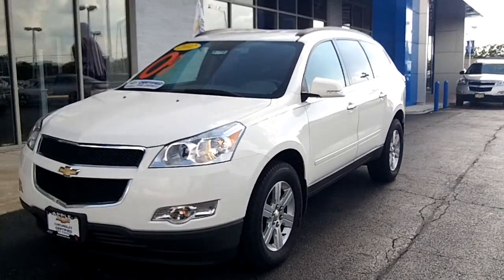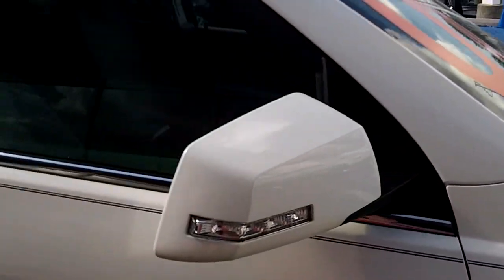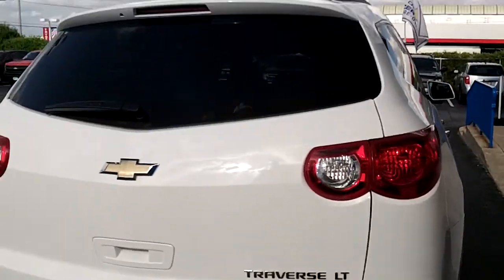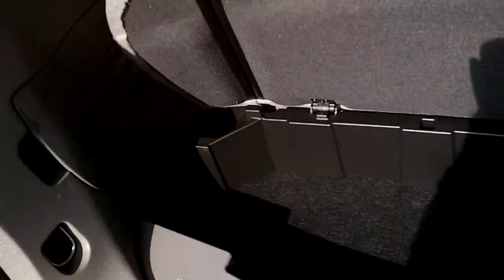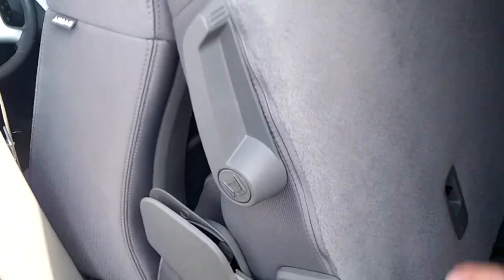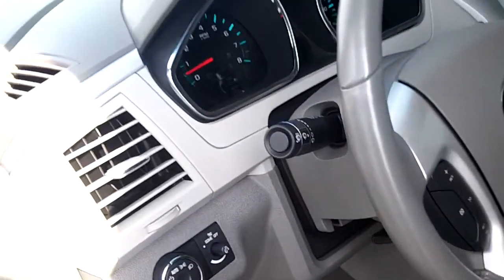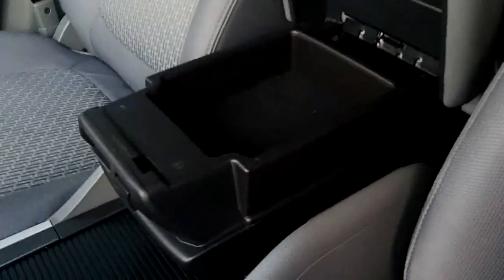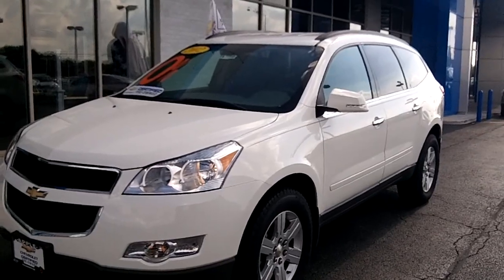2012 Chevy Traverse LT video walk-around at Apple Chevrolet.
2012 Chevy Traverse LT video walk-around at Apple Chevrolet by Dan Dignan.